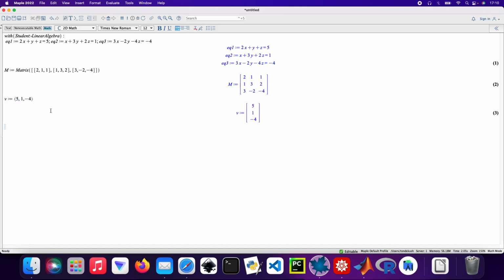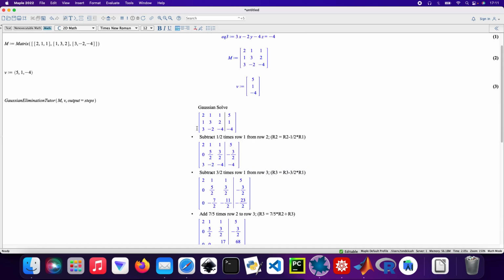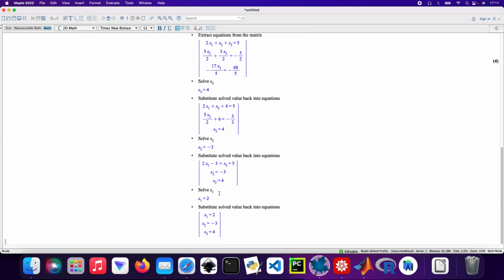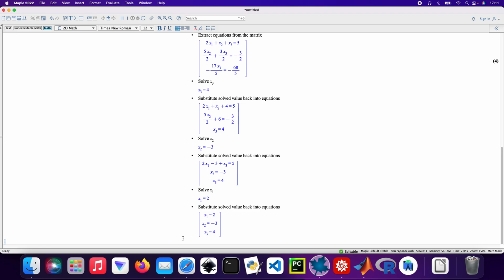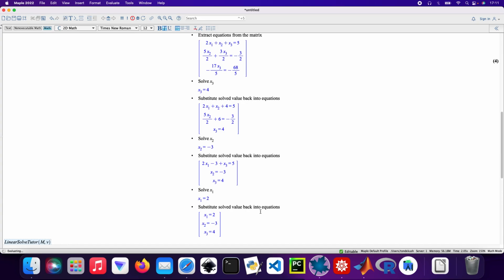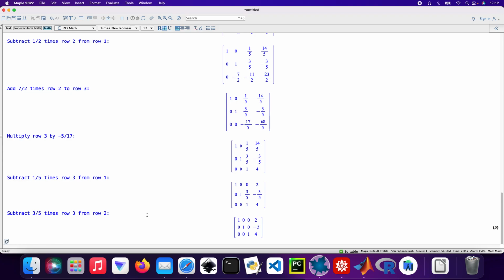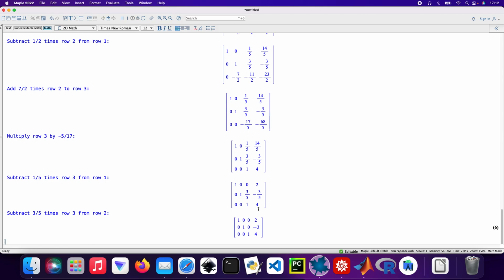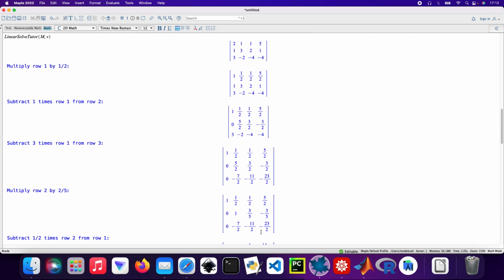How to solve a system of equations STEP-BY-STEP using the Gaussian Elimination method with Maple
-import the student linear algebra package
-create a matrix and a vector using the integers of the system of equations
-use the Gauss Elimination tutor